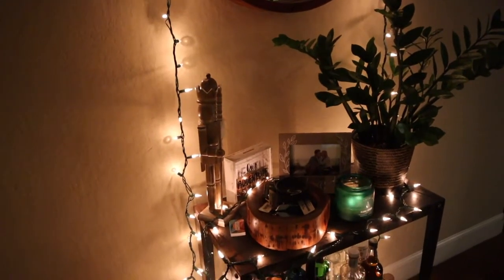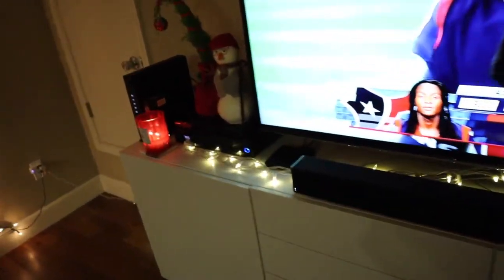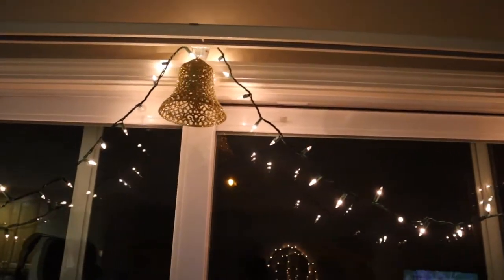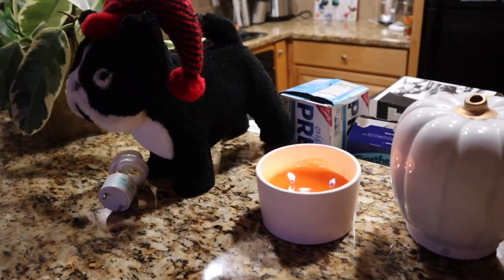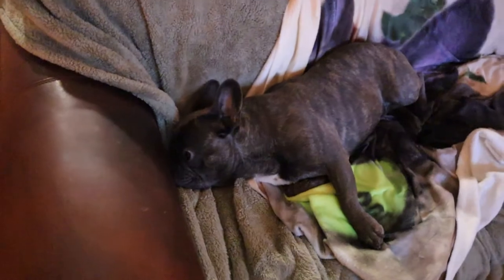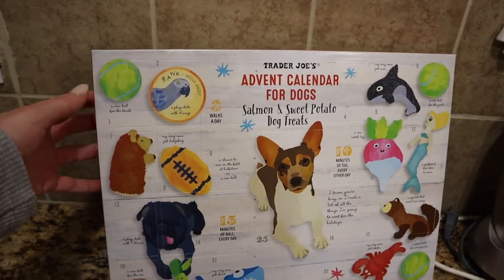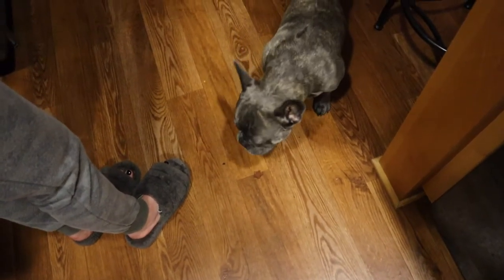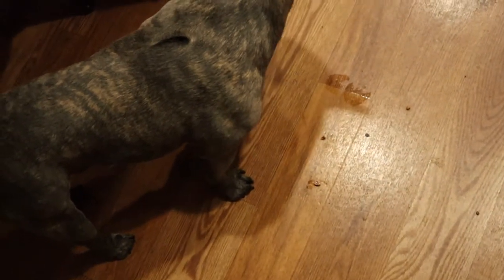VLOGMAS #1 | Christmas Decor Tour, Dog Advent Calendar, Engagement Party Recap